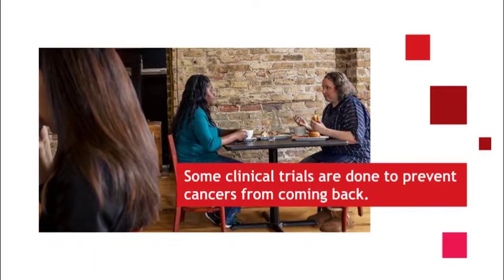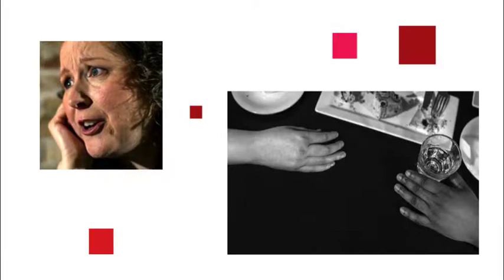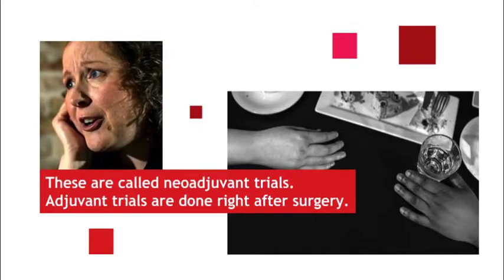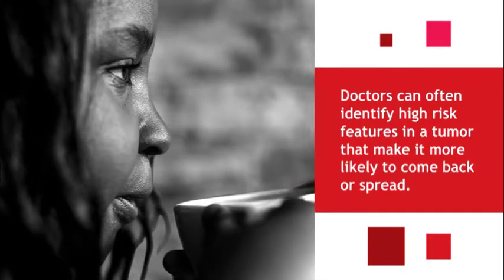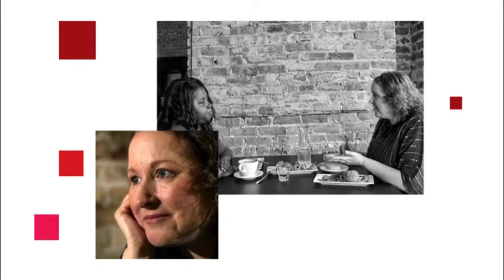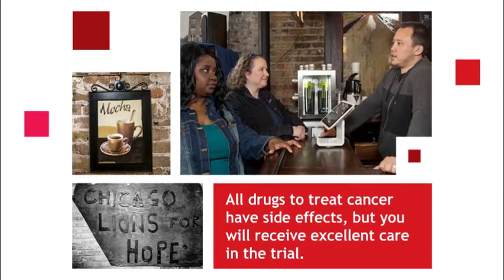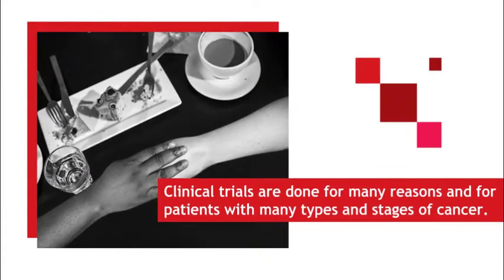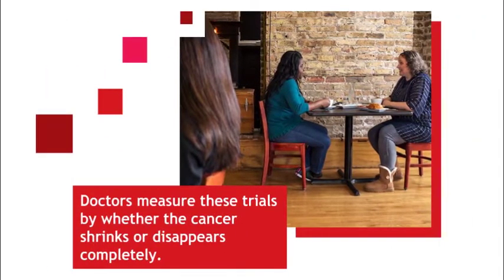Chapter Five: It's Not What You Think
Frankly Speaking About Cancer Clinical Trials: A Narrative
Clinical trials for every kind of cancer

0:00 Preventing Cancer through Clinical Trials
0:33 Neoadjuvant and Adjuvant Trials
1:19 Side Effects and Care
1:30 Did it Work?
2:00 Living While on a Clinical Trial